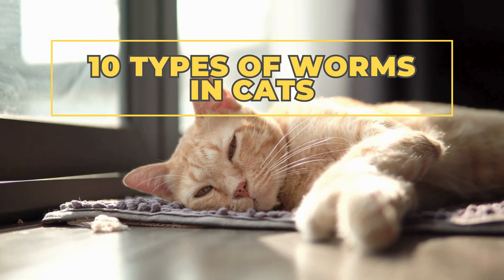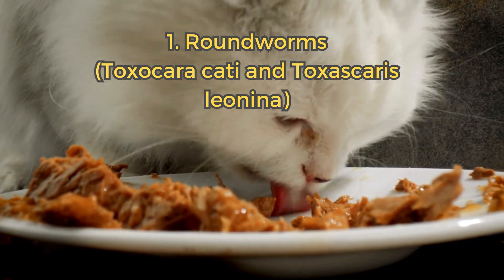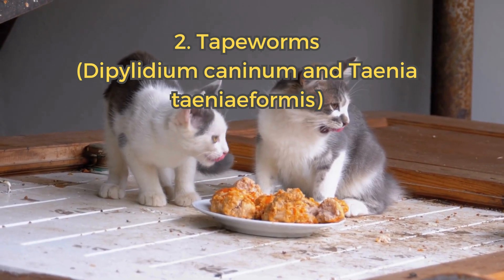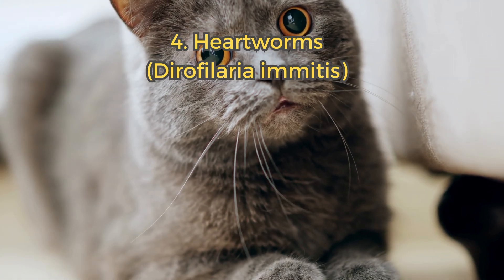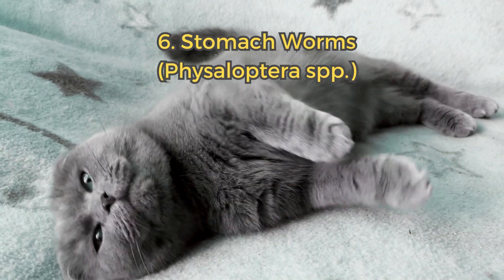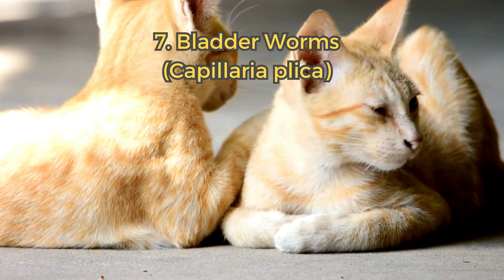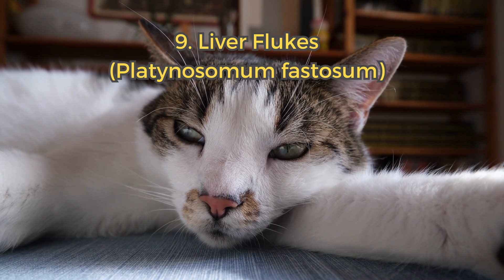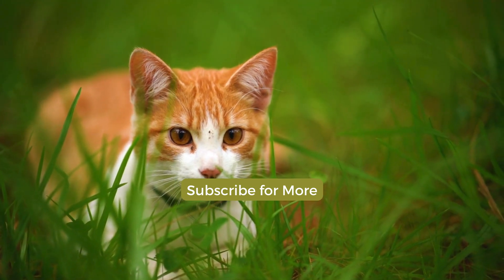10 Types Of Worms In Cats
Cats can contract a variety of worms, and it's important to be able to identify the different types. This video will provide an informative overview of 10 common worm infections in cats, including roundworms, tapeworms, hookworms, and more.

You'll learn about the symptoms, causes, and treatment options for each type of worm to help keep your feline friend healthy and parasite-free. Understanding the different worm species is the first step in properly diagnosing and addressing any worm-related issues your cat may face.